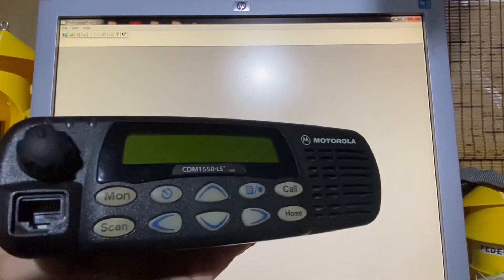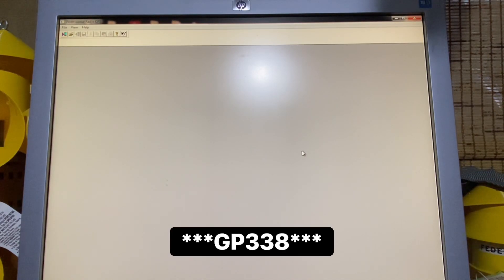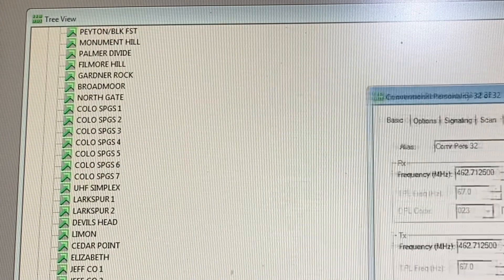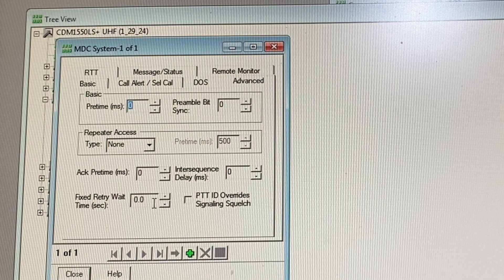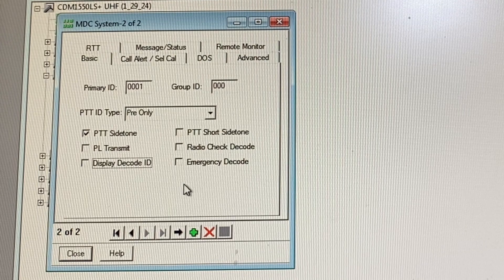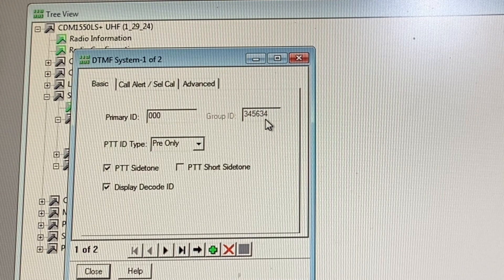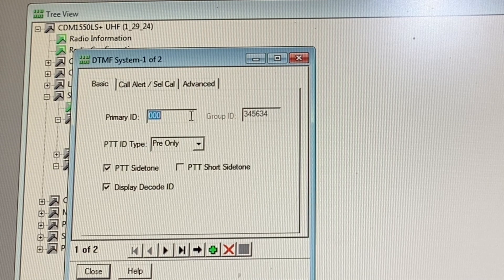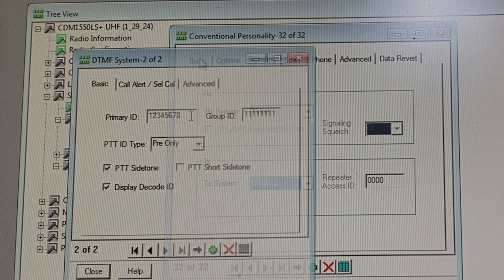Programming “Talk Permit Tones” on a Motorola CDM1550 (Conventional)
I’ve received multiple questions & requests to show how to make certain “talk permit tones” for this family of radios. This is done for conventional channels, nothing trunked.